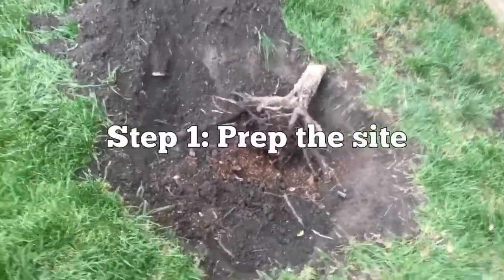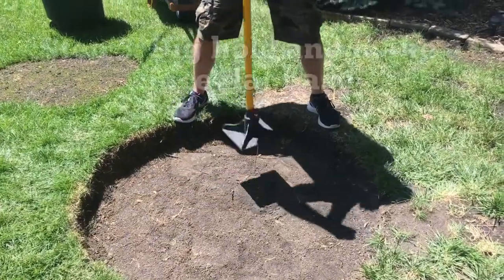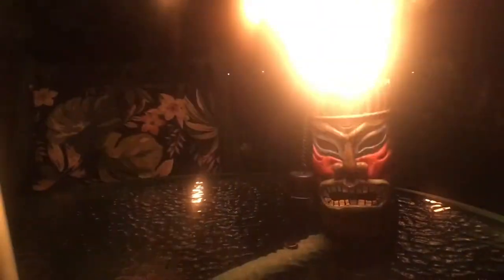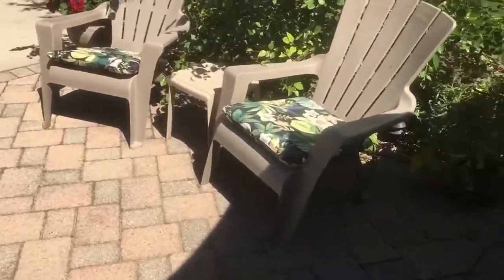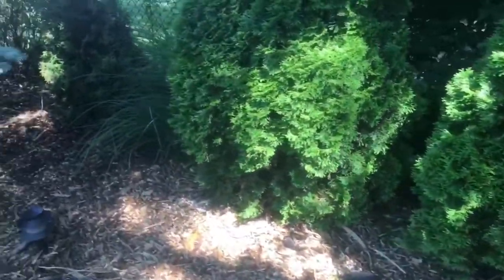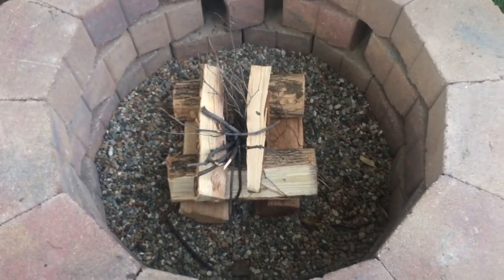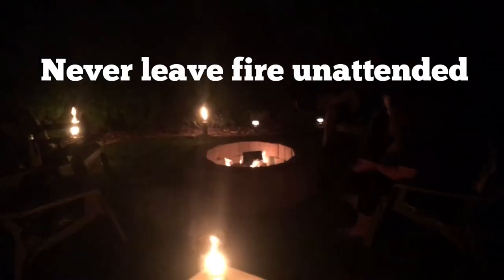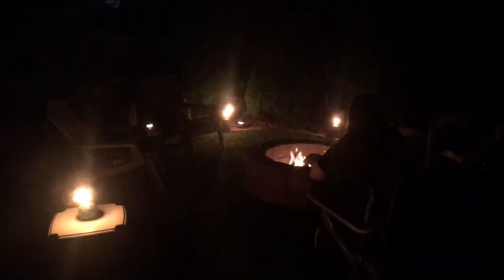Vlog: Fire Pit DIY And Finally A Fire 🔥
Hi Guys! This was a fun project, but spending time with family and friends sitting around it will be even more fun! I tried to link the actual video tutorial we followed, but I couldn't figure out how to. It was a video on Facebook from Nifty Outdoors called "Budget Friendly Fire Pit". Now the hard part. finding fire wood!